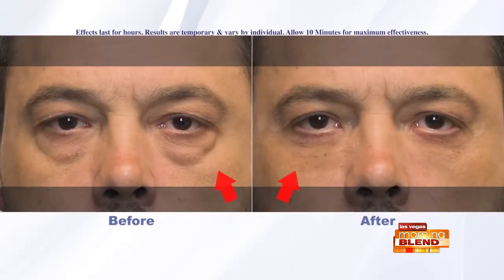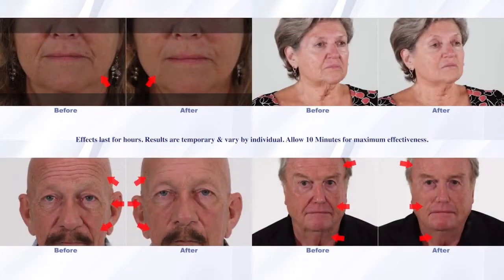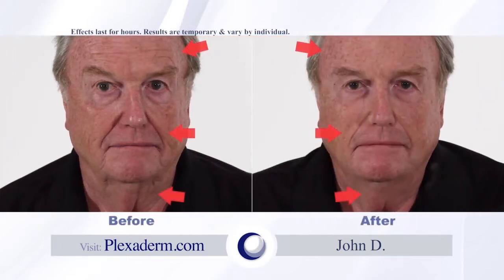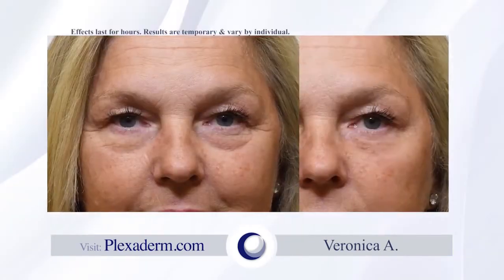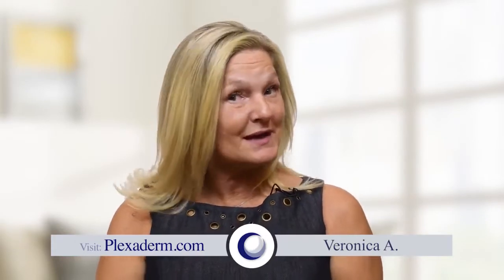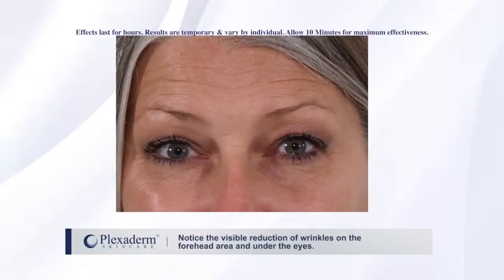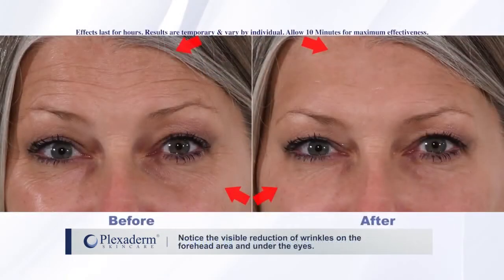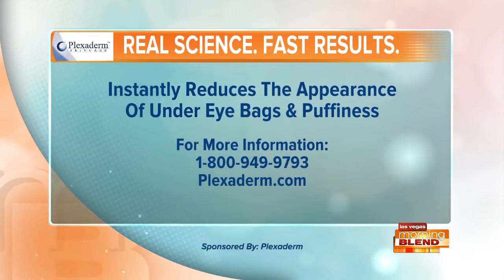Get Rid Of Under Eye Bags Fast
Plexaderm works in just minutes